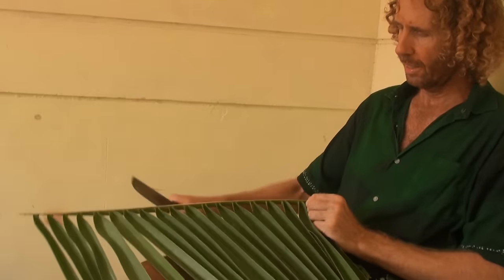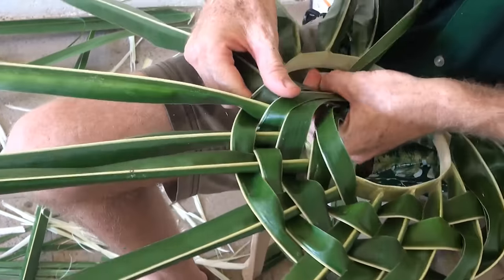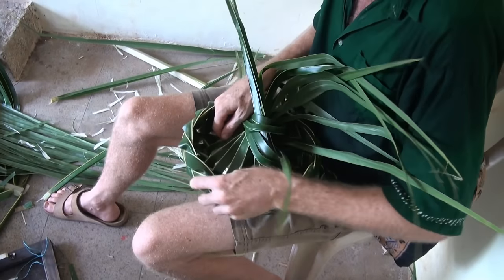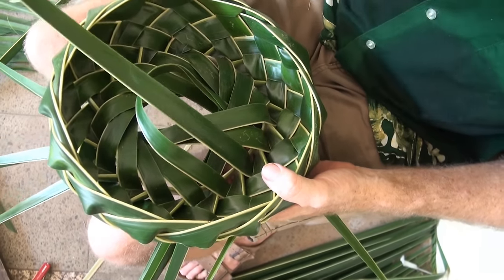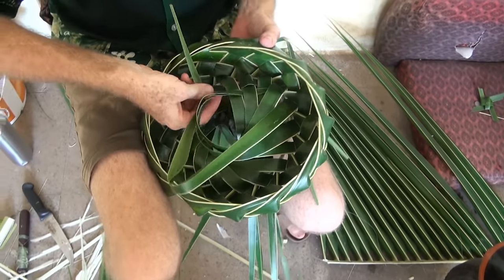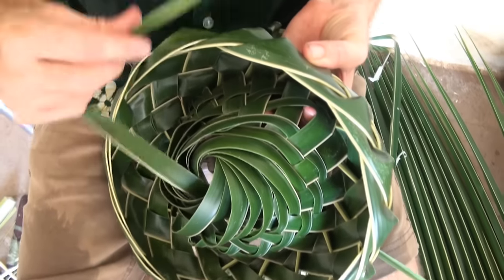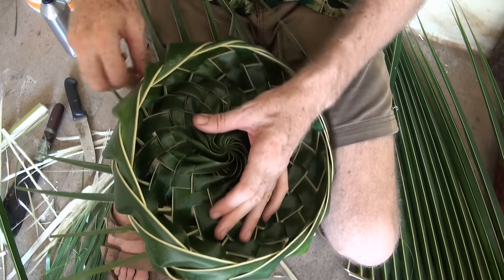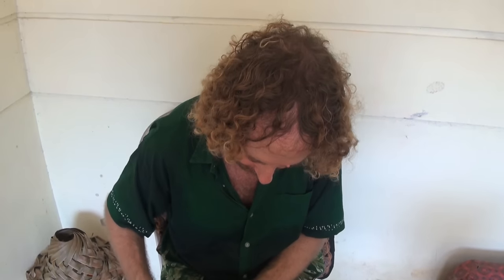How to make the Coconut Leaf Bowl / Basket! By Kris Martin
In this video Kris shows us how to make the bowl / basket. As a thank you I would like to invite you to check out Kris's website artisean.com.au